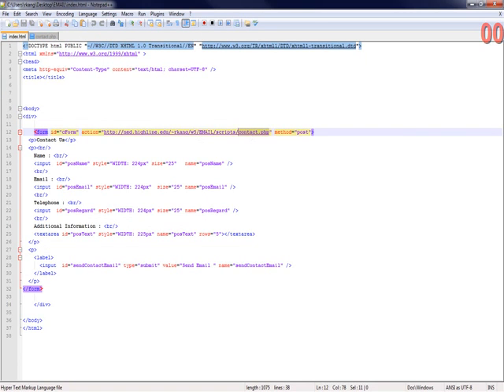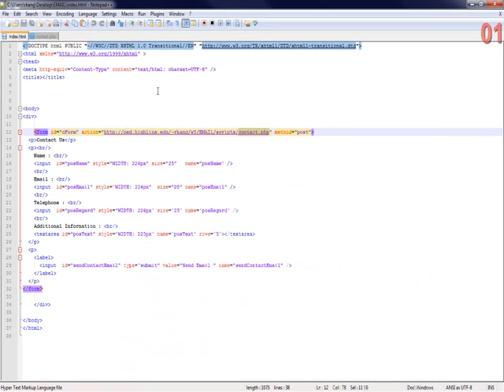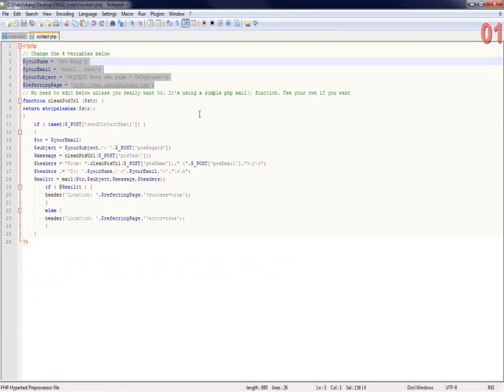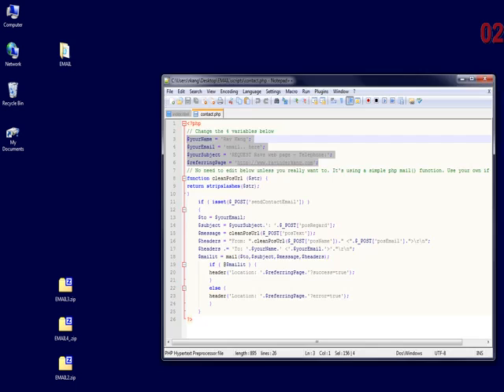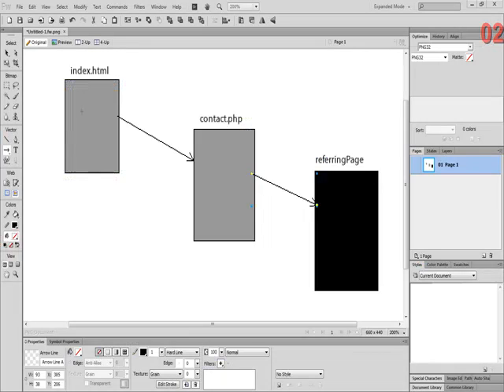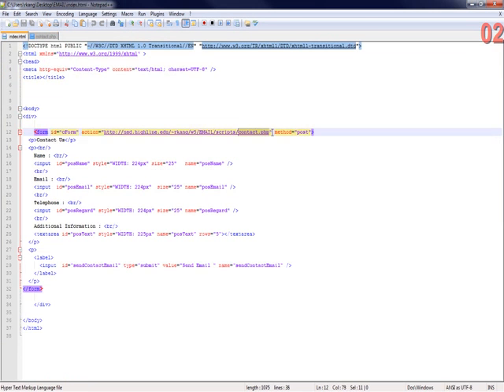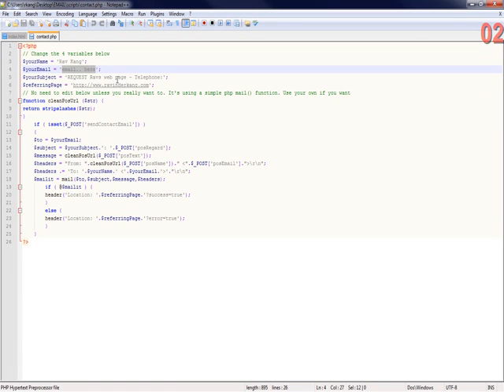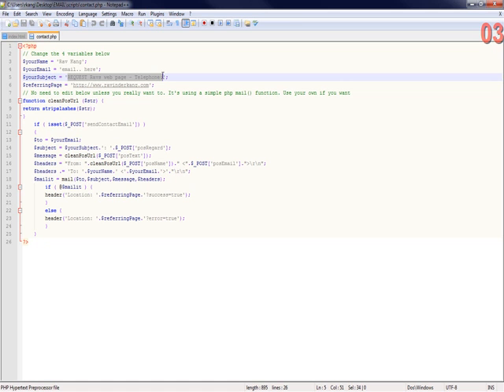M8 - Submission Form Overview